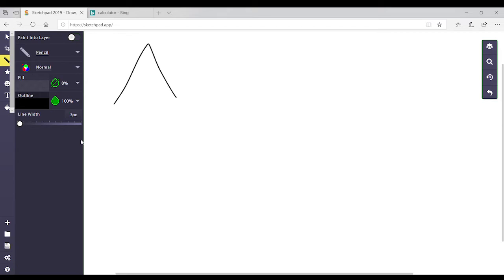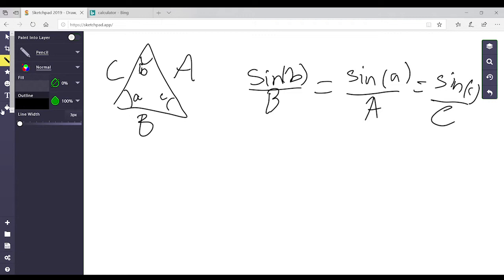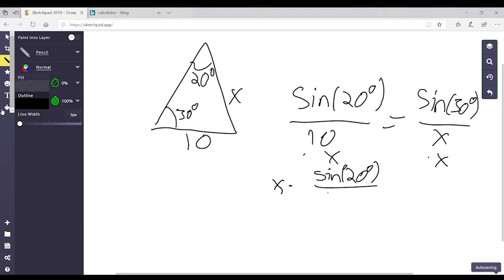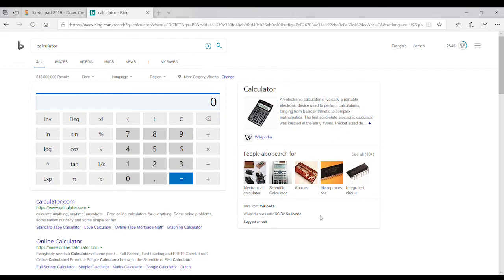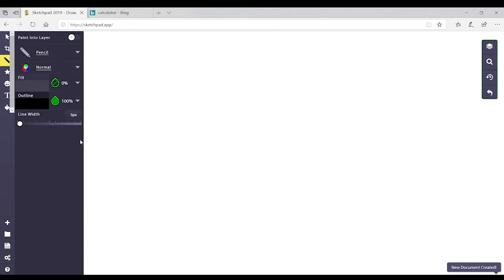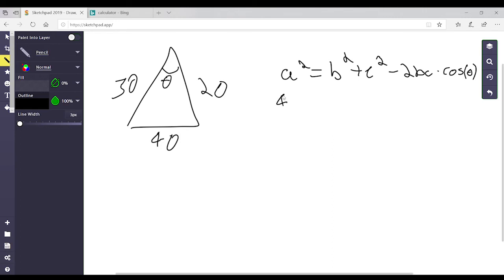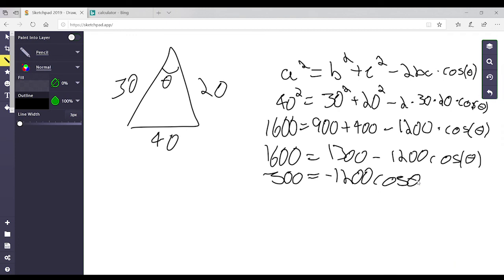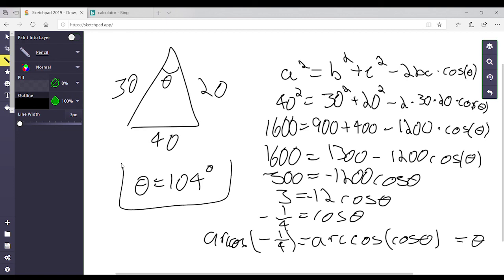Sine and Cosine Laws